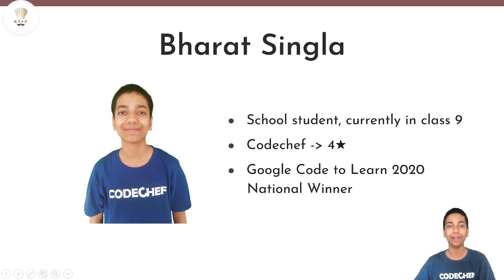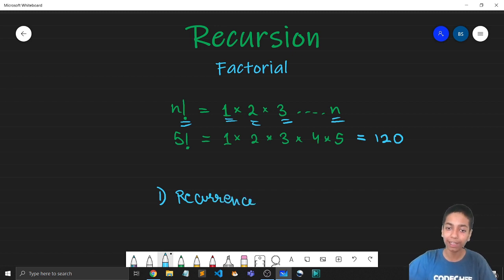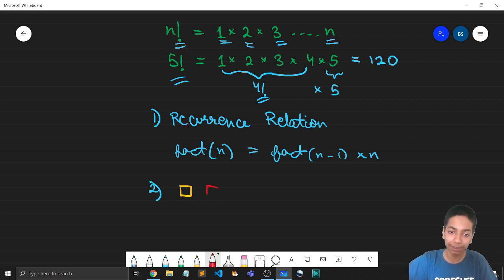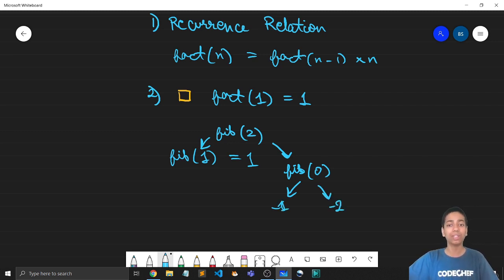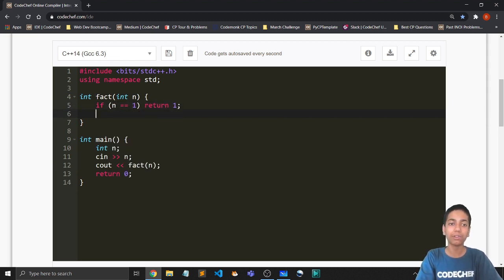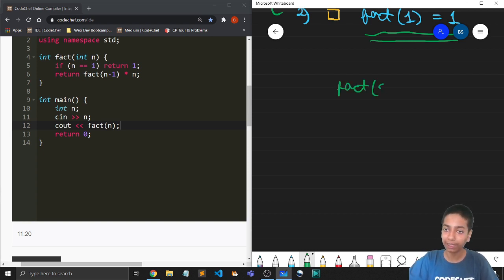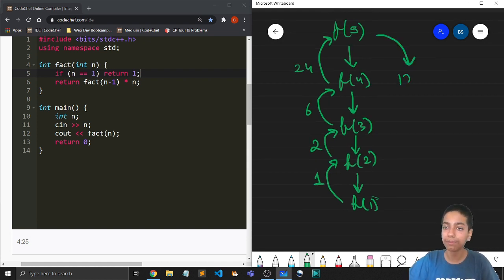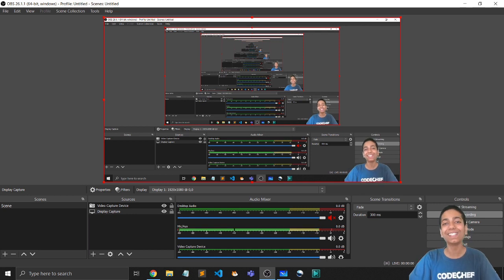3. Factorial | Recursion | Bharat Singla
This video explains how to find factorial using recursion and its implementation in C++.

Series: Recursion
Video Title: Factorial
Educator Name: Bharat Singla